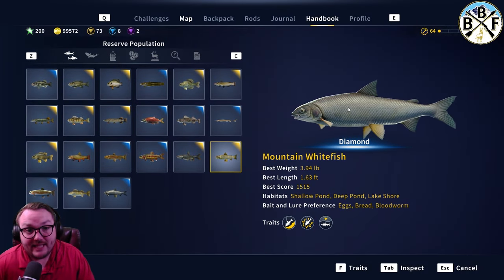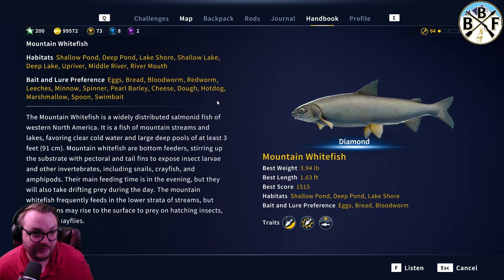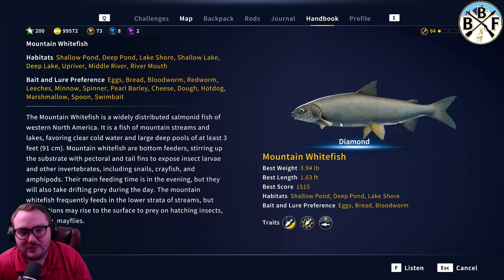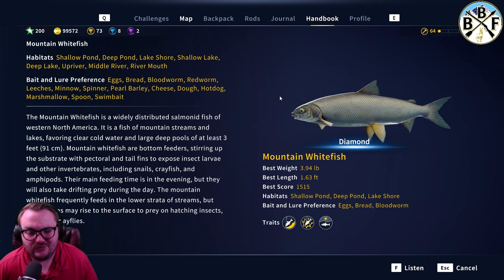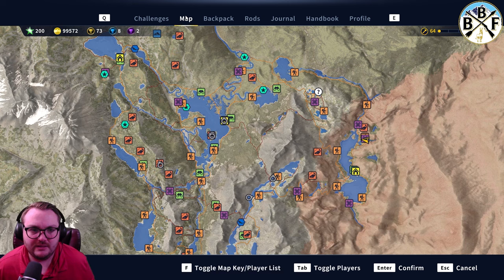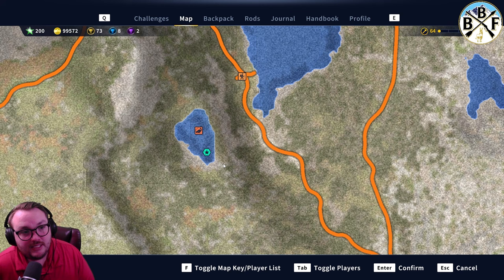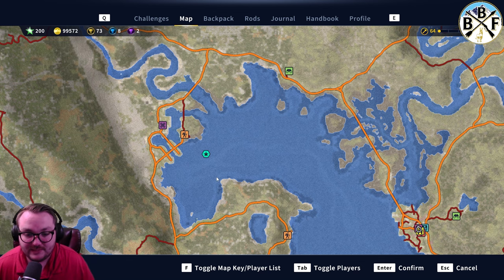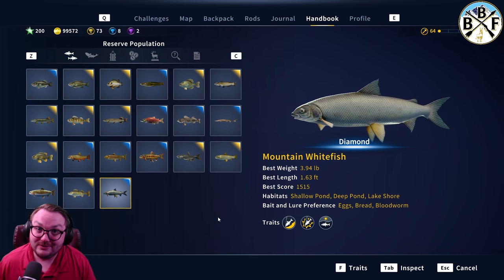Hotspot Guide: Mountain Whitefish - Plus Hook Size, Bait and Lure!! | Call of the Wild: theAngler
This is a brief overview of where to find some big whitefish, and what to use to catch them!